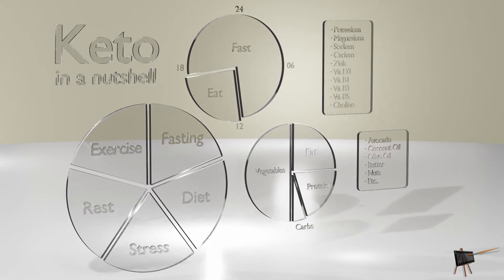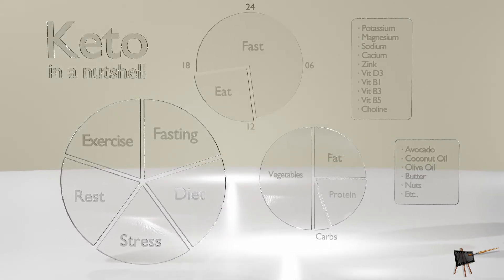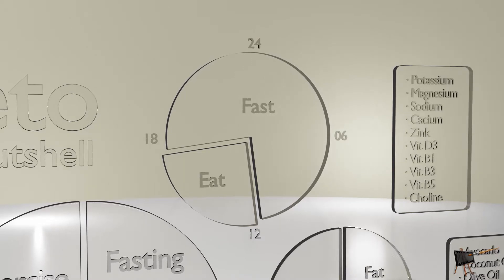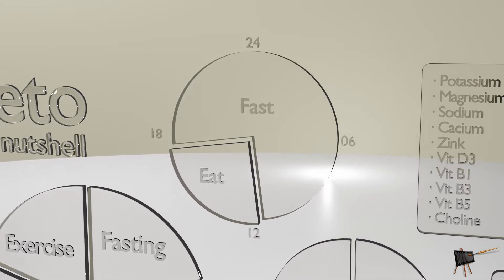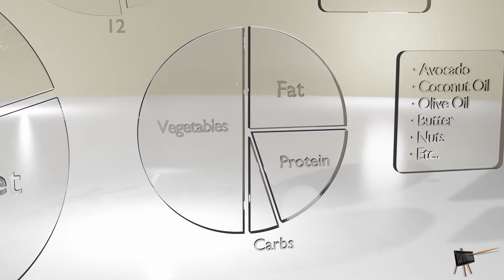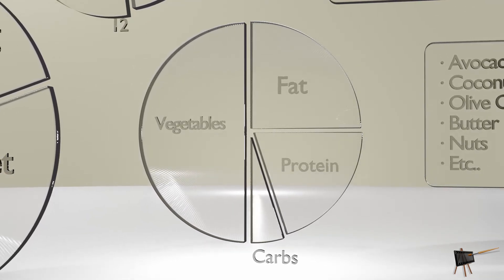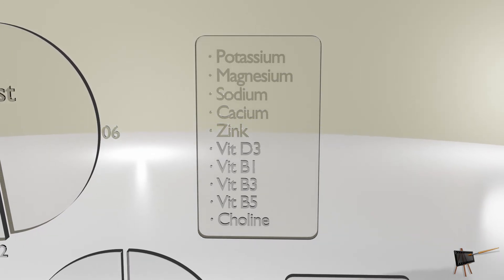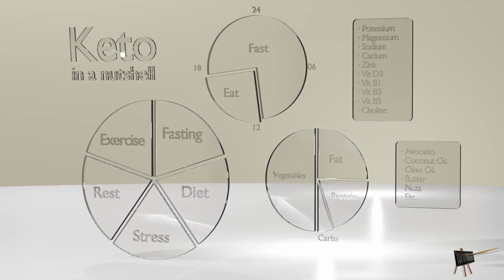Ketogenic Diet in a nutshell – a 3D Reference Diagram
Created by Christian Peritore

I put this together really just to help simplify the diet for a couple people doing it with me. But as I mention herein, Dr. Berg has 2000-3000 videos that go into the greatest detail of every aspect of diet, nutrition and many other health topics, that I had no intention to cover in this hugely oversimplified video. And they're awesome. Finally, someone who understands the human body, and that's Dr. Berg.

I wish I had this info 30 years ago.

Still, it gave me a chance to noodle with some glass texture techniques in Blender 2.83 and snap out another quick but nice-looking video. I like how it came out, anyway. An elegant, if lesser contrast, color scheme and design.

The important part to remember, is that the Keto “diet” is not just a diet of counting calories, but a change of lifestyle where all 5 essential components (namely Diet, Fasting, Rest, Exercise and Stress Management) all work together, hand-in-hand to offer a chance for the body to actually lose weight and become more healthy.

I also like Ozone therapy, but that's a video for another day.

Enjoy. Refer back. Be well.